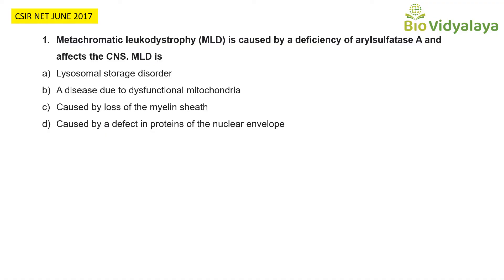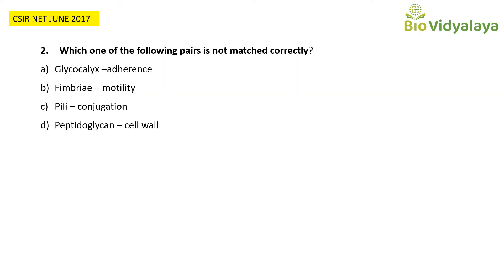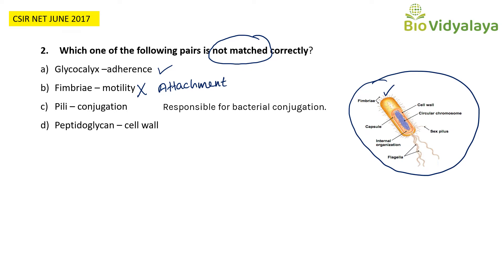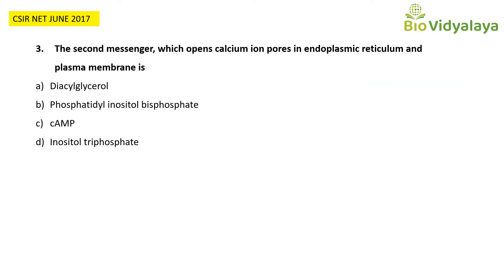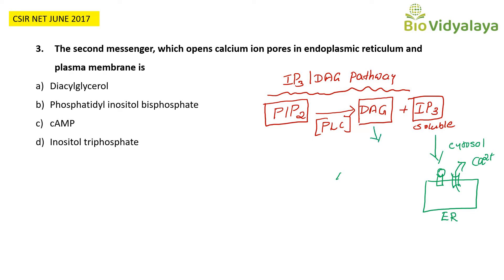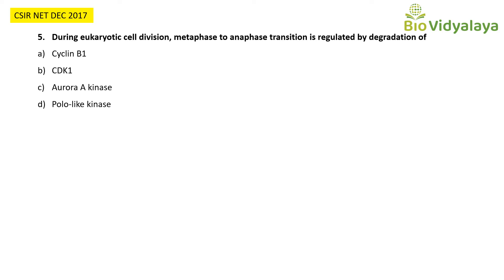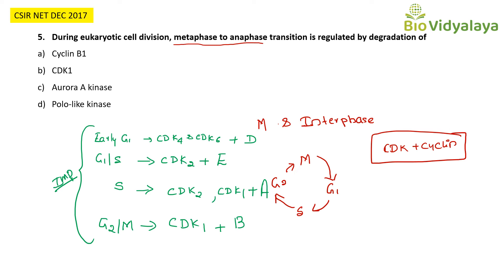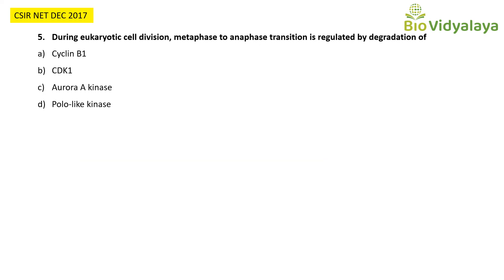CSIR NET Life Science PYQ Series - Cell Biology Pyqs | CSIR NET 2022 | CSIR NET Exam Preparation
Cell biology CSIR NET PYQs | CSIR NE 2022
Here we are discussing CSIR NET previous years questions with detailed explanation of the answers. In this video I  included Cell biology CSIR NET questions.

KEEP WATCHING...
THANK YOU FOR THE SUPPORT
Chithra

CSIR NET previous years question
CSIR NET previous question paper discussion
CAIR NET 2022 exam preparation
CSIR NET cell biology questions with explanations.
CSIR NET life science channel
csir net previous year question paper life science
CSIR NET PRevious question and answers